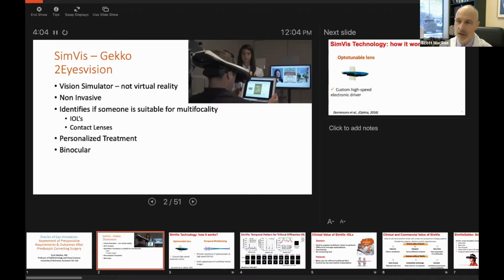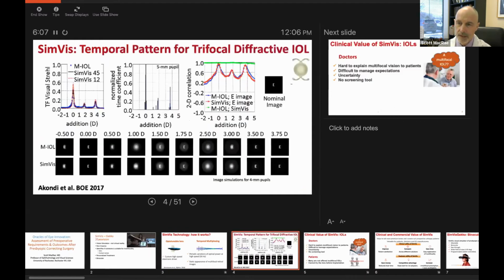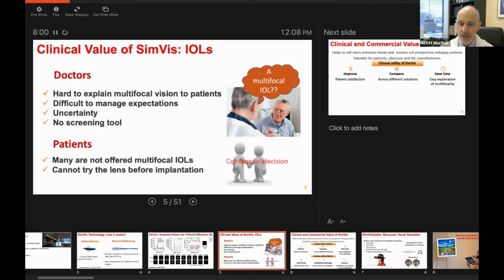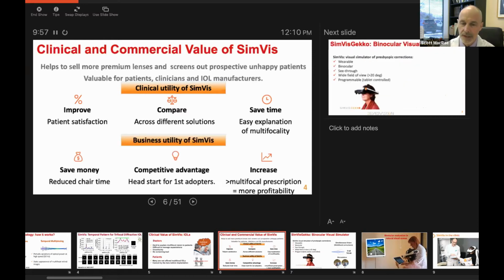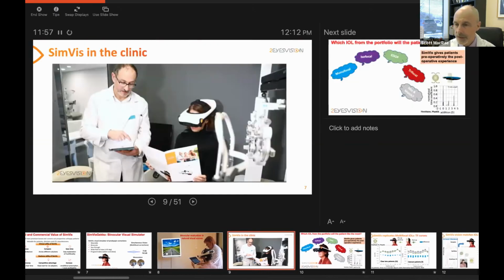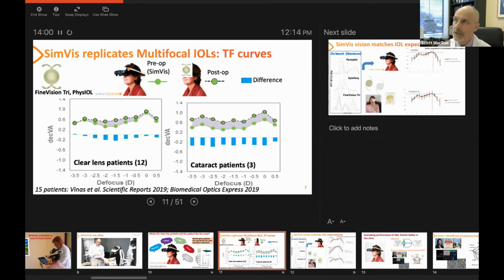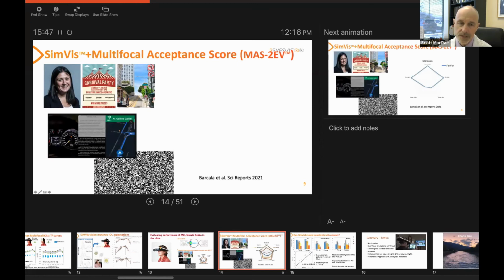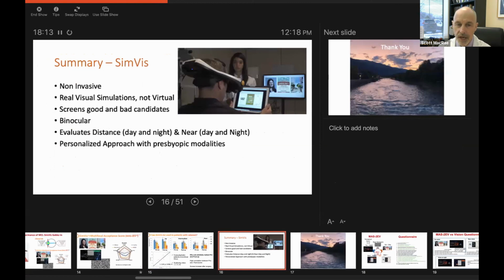Oracles of Eye Innovation Webinar 5: Pre- & post-operative assessment of presbyopia surgery (MacRae)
Dr. Scott MacRae talks through an interesting new innovation, SimVisGekko, a tablet-controlled, wearable device that aids in the assessment of pre-operative requirements and outcomes after presbyopic correcting surgery.

The noninvasive device identifies if a patient is suitable for multifocality, and allows surgeons to get a personalised approach with presbyopic modalities.